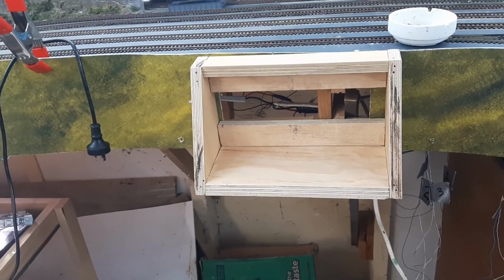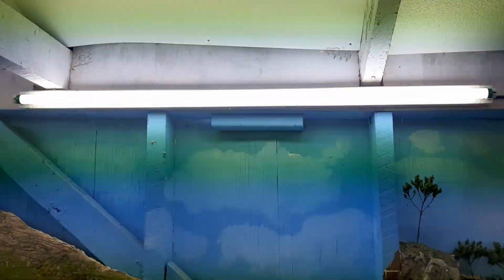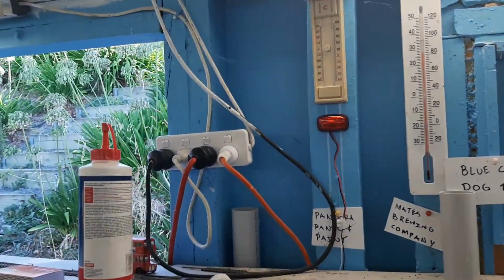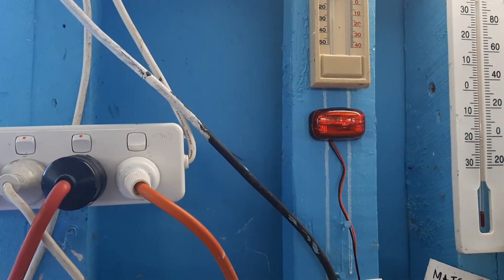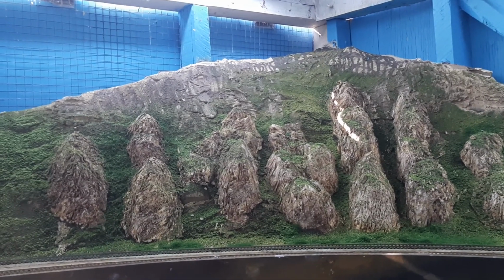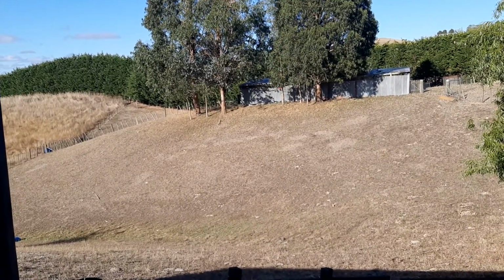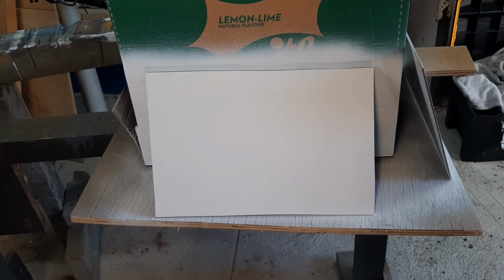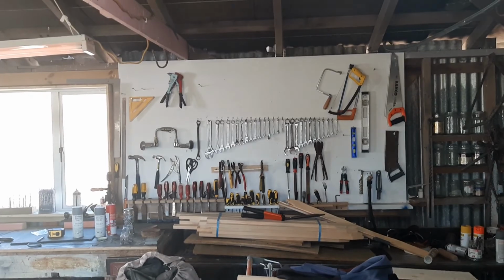Scenery control panel led safety light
March 2020 HTC update